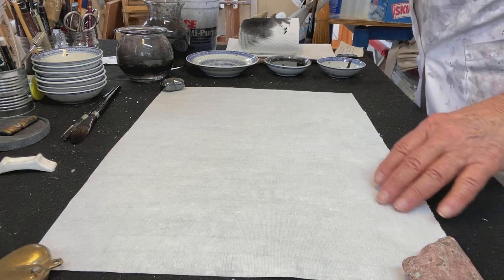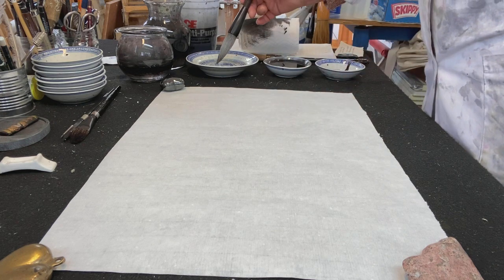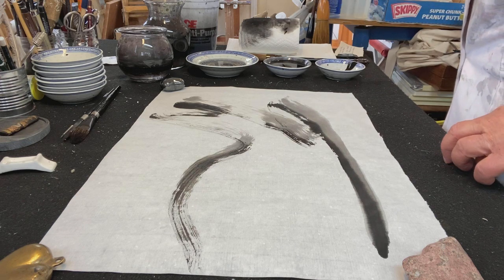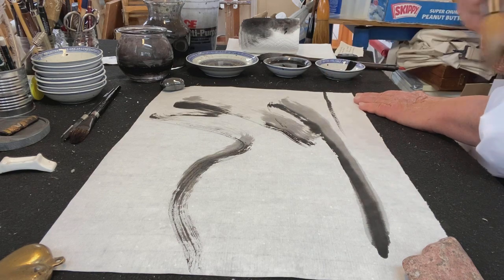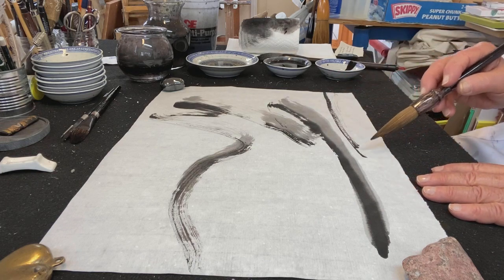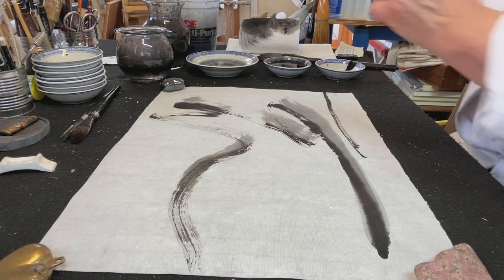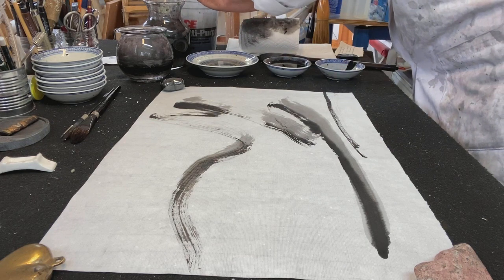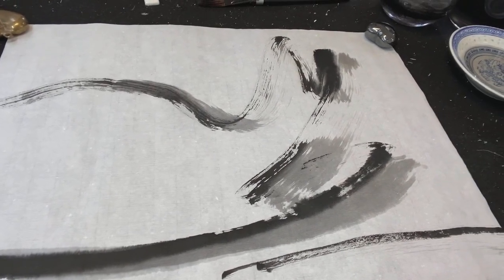Ink and Paper, Invitation to the Path of Joy | Marilyn Wells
Instructor, Marilyn Wells, guides you through a meditative Sumi-e painting.

@FoothillsArtCenter everywhere!